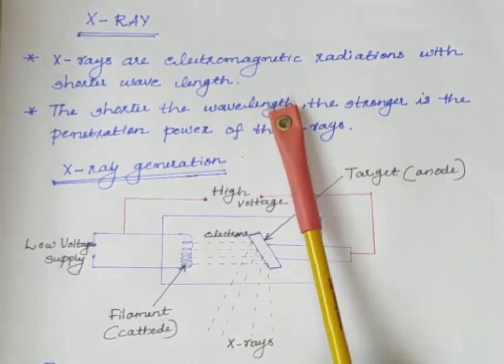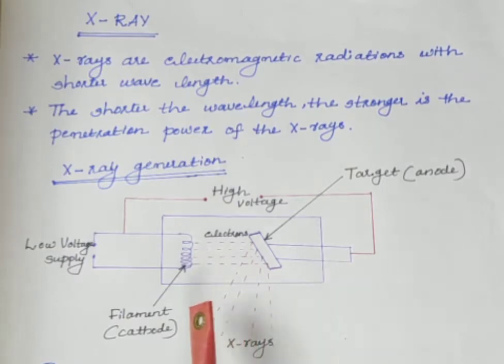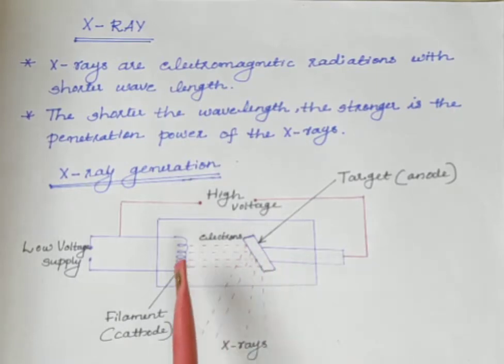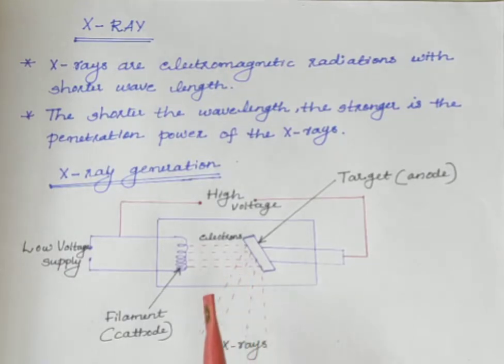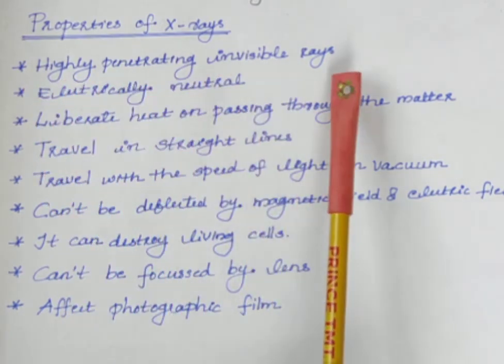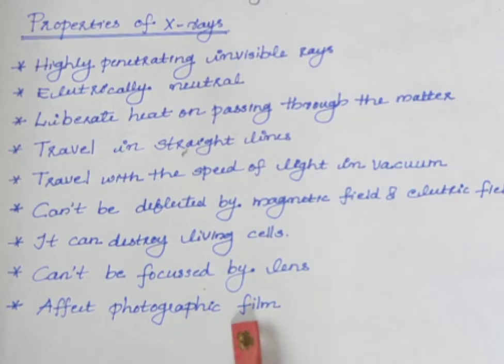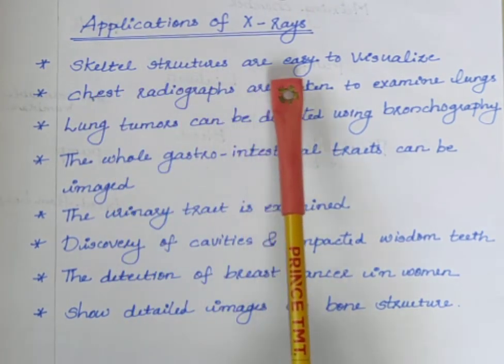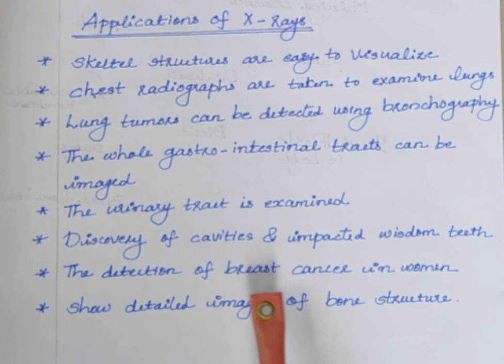Biomedical Instrumentation- X-RAY generator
x-raygenerator